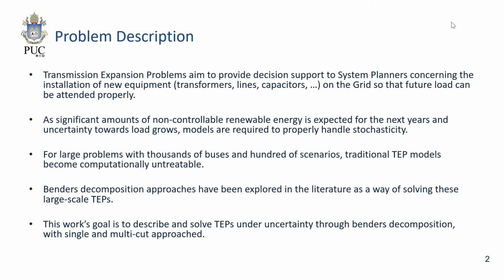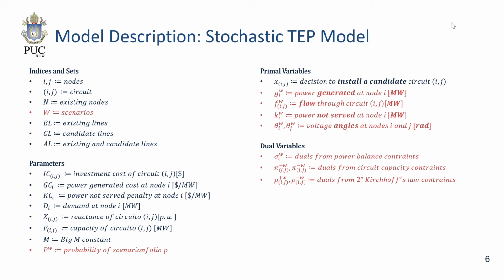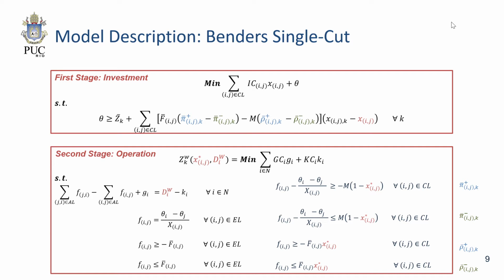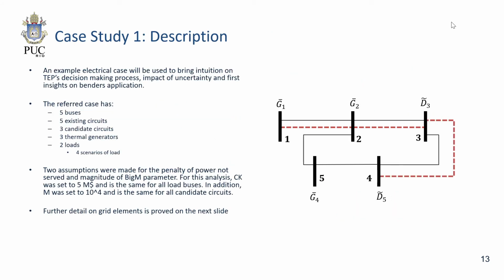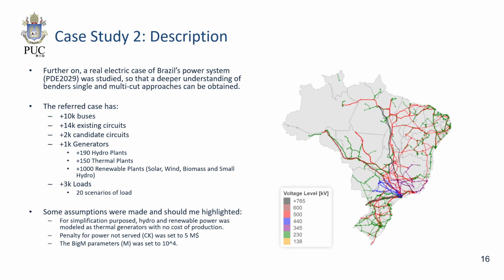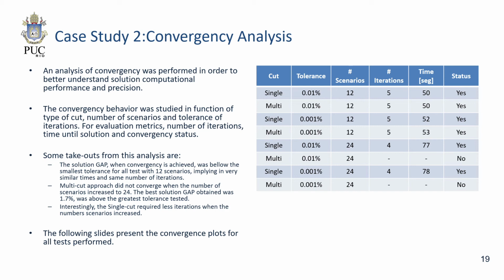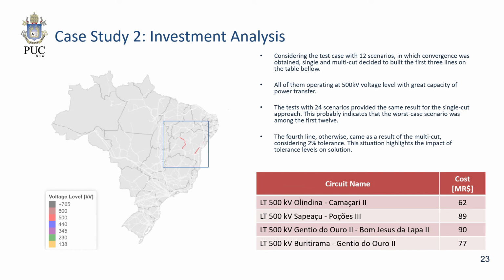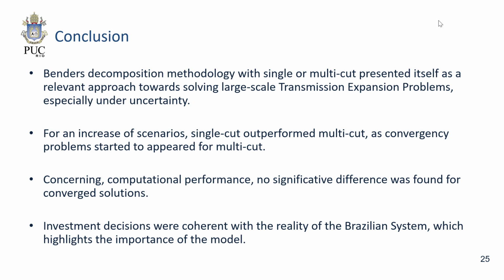TEP under Uncertainty: A Single and Multi-cut Benders Approach